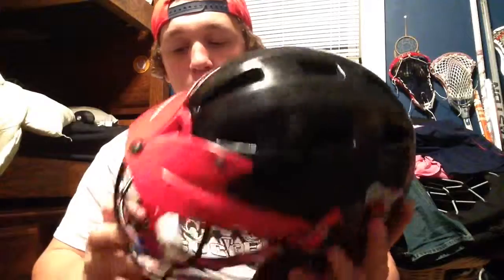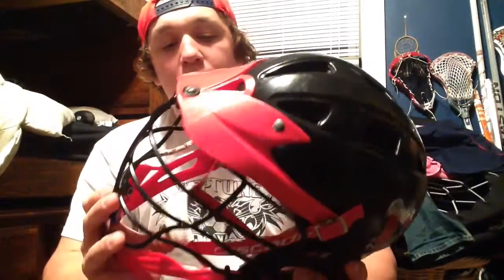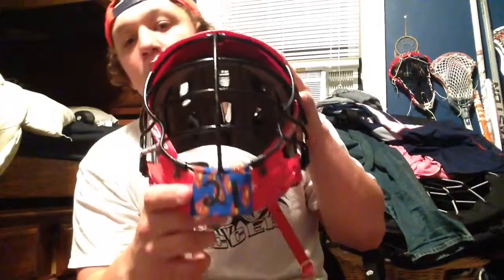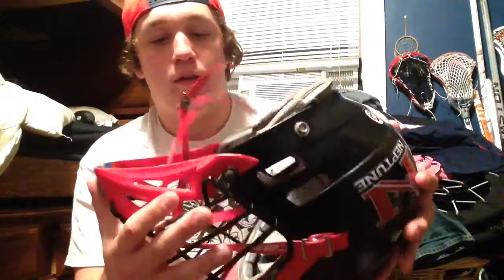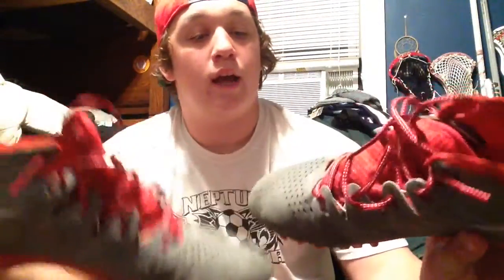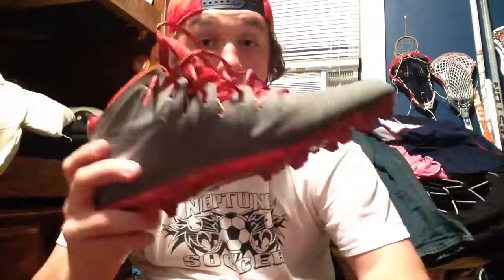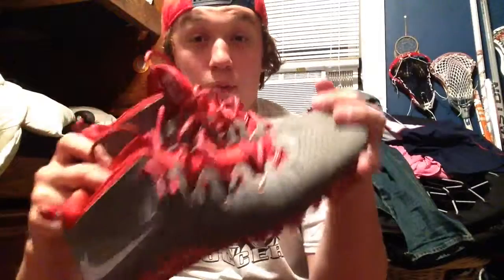Gear Bag Video #1